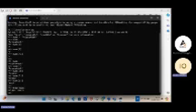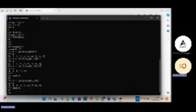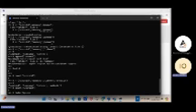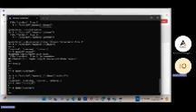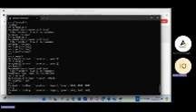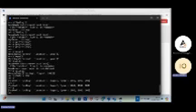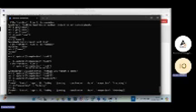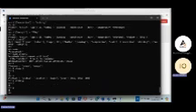Python data types and their methods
Learn how to create Python data types with screen readers.
This class is designed to train blind and visually impaired people who use screen readers to become experts at coding with Python.